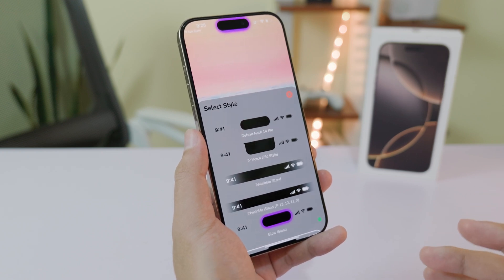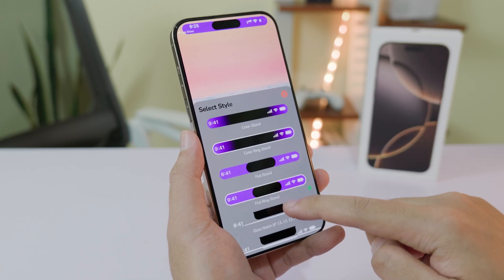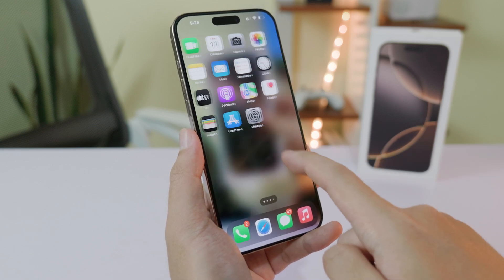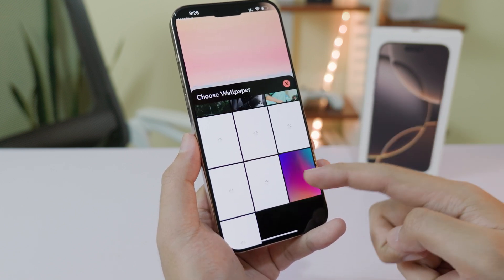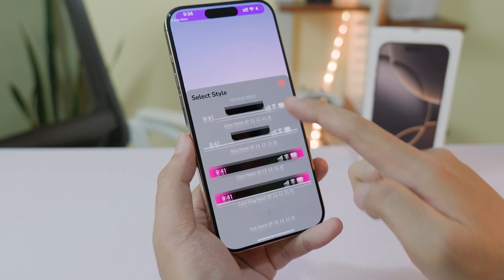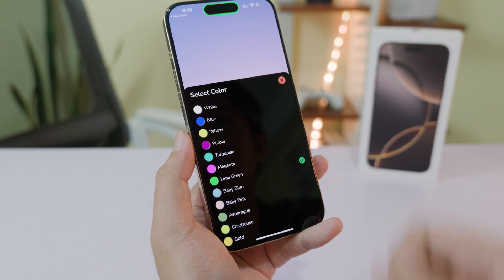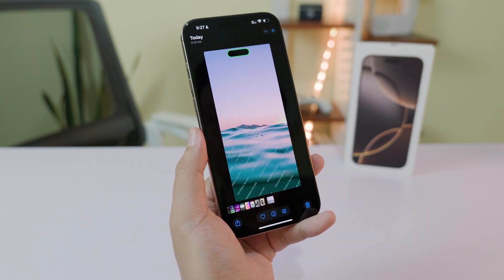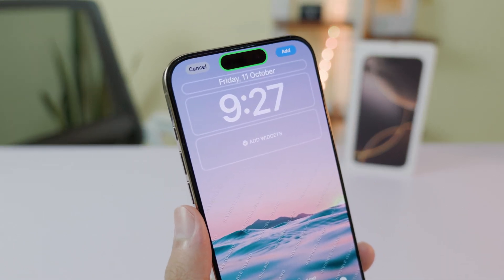Customize Dynamic Island on iPhone 16 & 16 Pro Max